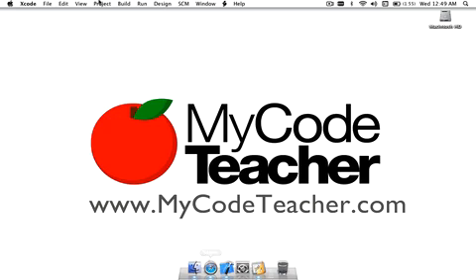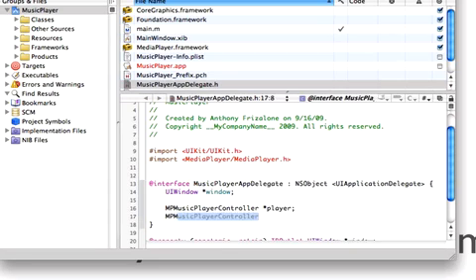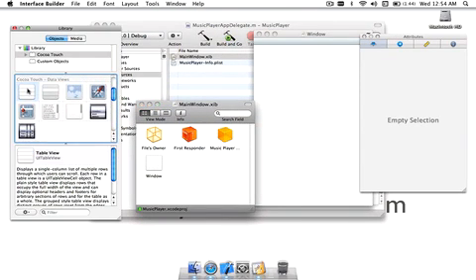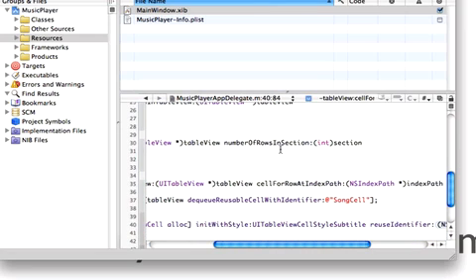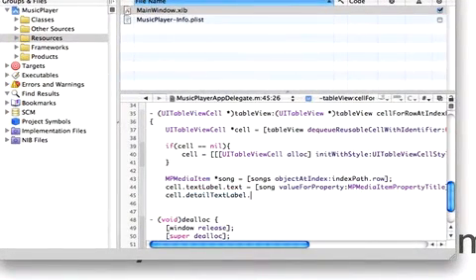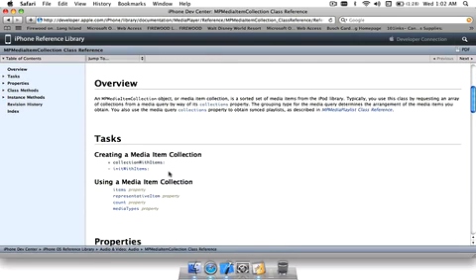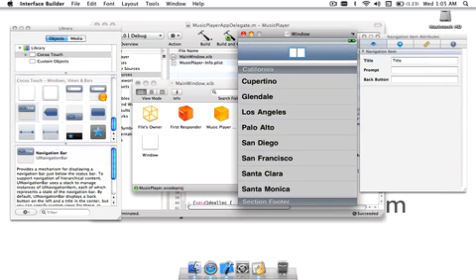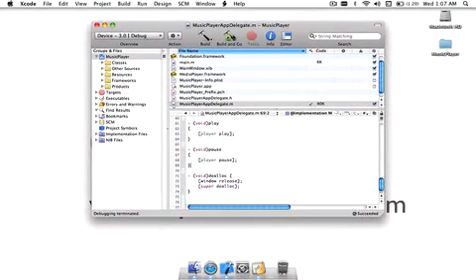iPod Music Player